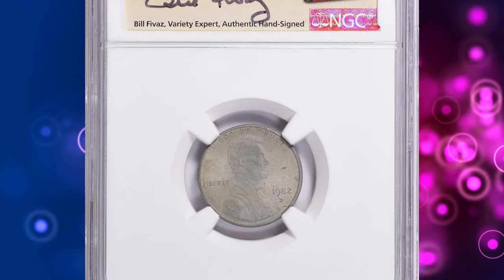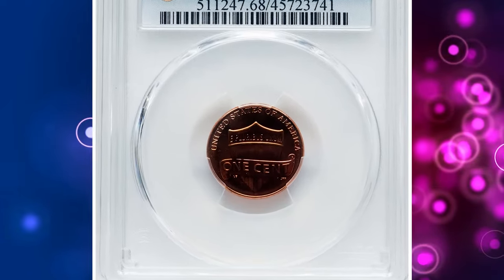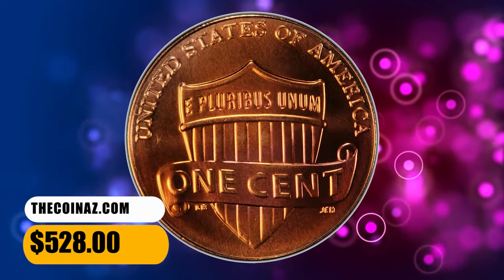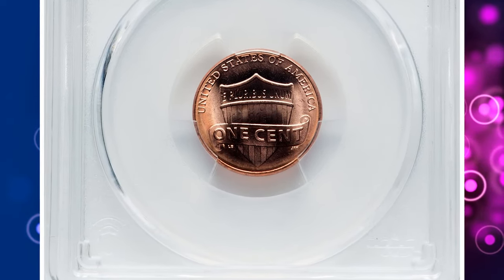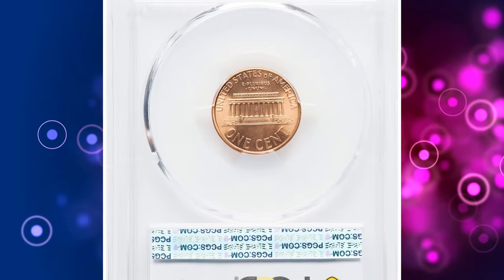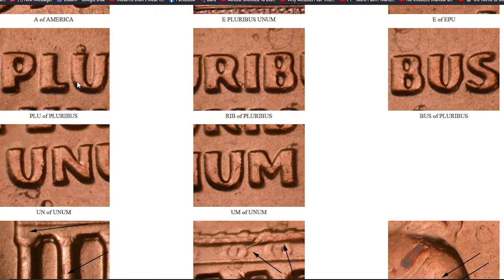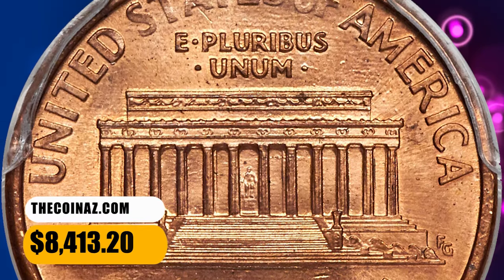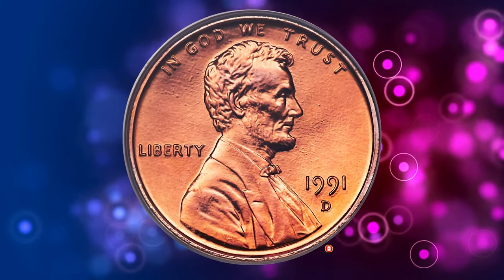Pocket Change Payday - 8 Modern Pennies You Should Keep an Eye On!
Looking to start a penny collection? Check out this video to learn about rare pennies you should start collecting now! Start building your collection today.